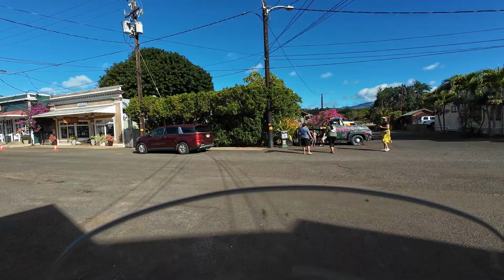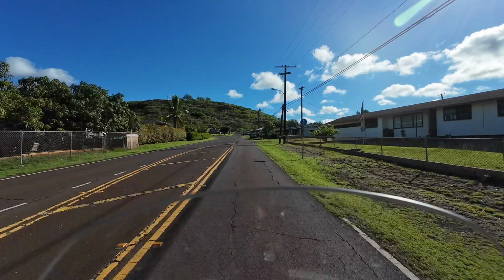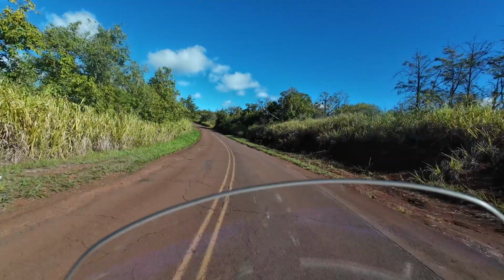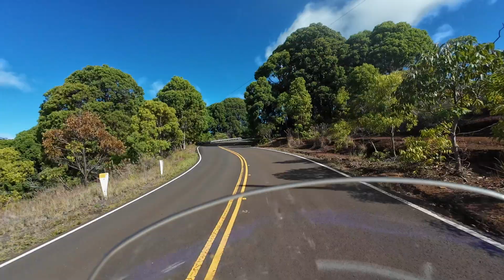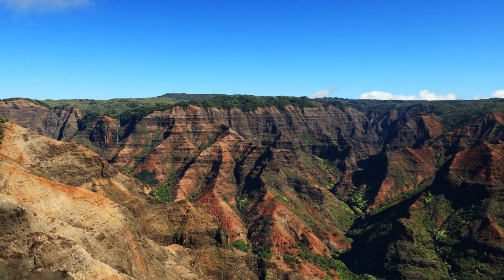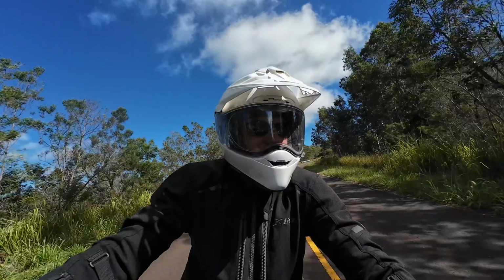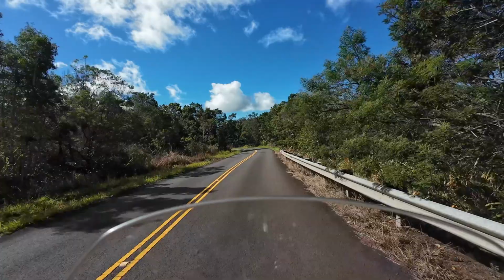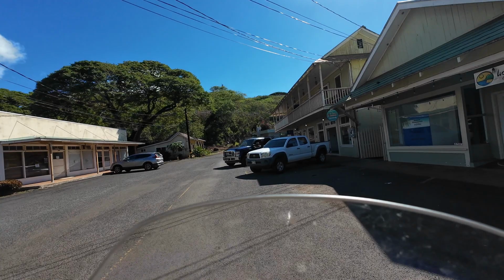Ride the Yamaha Tenere 700 to Waimea Canyon and Tour Kauai's West Side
A Motovlog on the Yamaha Tenere 700 from Hanapepe to Waimea Canyon on the beautiful Garden Island of Kauai, Hawaii.
Time Codes
0:00 Intro
0:44 Hanapepe Town
2:33 3 Sisters
3:38 Aloha Sweet Delights
4:34 Pakalas
5:17 Waimea Town
6:01 Waimea Pier
6:23 Island Taco
6:45 Waimea Canyon Drive
7:07 Where to Find Pueo on Kauai
9:31 A Good Sunset Location on Kauai
10:00 Where to Rent a Motorcycle on Kauai
11:00 Roadside Pullouts on Waimea Canyon Drive
11:45 How I Came to Own a T7
12:55 Yamaha Tenere 700 Review
14:36 T7 Tires
16:05 Dave Moss Tuning and Suspension Guru
17:28 DJI OSMO Action 4 for Motovlogging
17:51 Ulanzi R094 Super Clamnp
18:24 Loop Recording Mode MAX
20:37 Kukui Trail
22:30 Best Time to Photograph Waimea Canyon
24:24 Waimea Canyon
26:30 KLIM Marrakesh Jacket and Pants Review
30:00 Koke'e Road
31:51 Koke'e Road Descent (No Commentary)
40:34 Kekaha and Cameras
44:40 Aloha and Mahalo